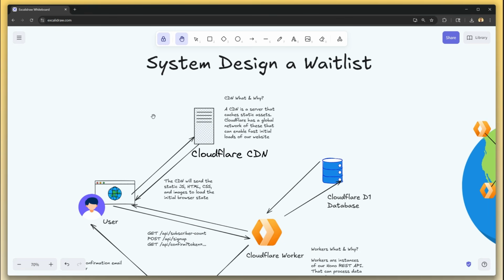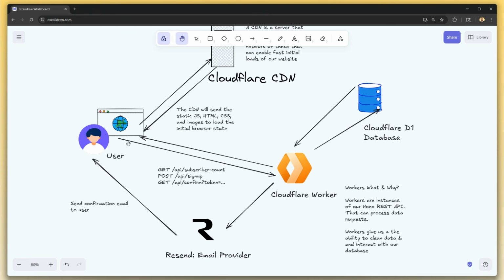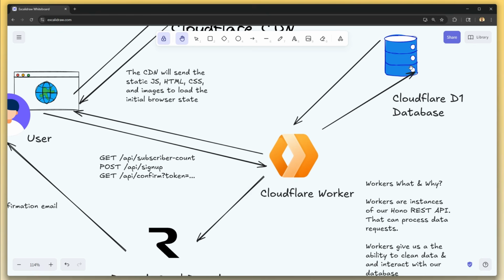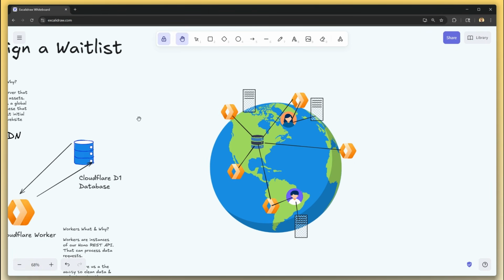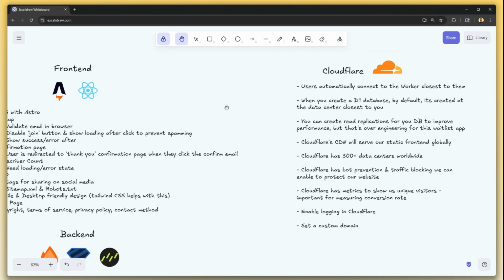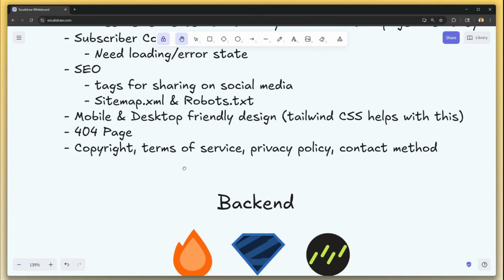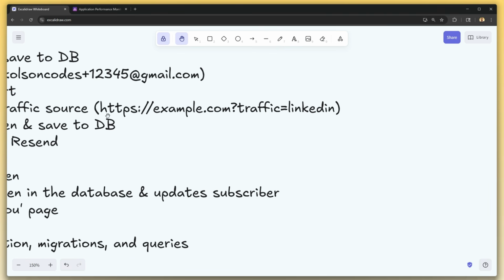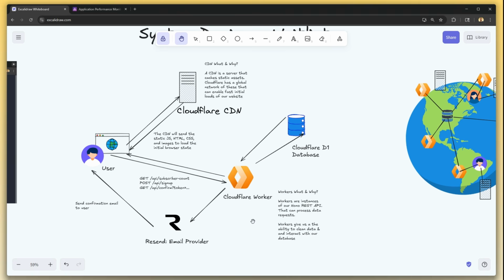Ch 1 - Cloudflare & Hono Full Stack System Design Walkthrough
Learn how to design a full-stack waitlist application from scratch! In this video, I walk you through the complete system design for an application hosted entirely on Cloudflare. We'll build our API with Hono, create a static-generated frontend with Astro and React, and use Cloudflare D1 with the Drizzle ORM for our database.

This is the first chapter in a new series where we build a complete waitlist website. We'll start with the user flow, explore the differences between static and dynamic content, and map out the full request lifecycle. Follow along as a request travels from the browser to Cloudflare's global CDN, through a Hono-powered Cloudflare Worker, and into our Cloudflare D1 (SQLite) database.

### 🛠️ What We Cover in This Video:

* *System Architecture:* A high-level diagram of the entire application flow.
* *Cloudflare CDN:* What a CDN is and why we use it to serve static assets (HTML, CSS, JS) for global speed.
* *Cloudflare Workers:* Using Workers as a "guardian" to host our Hono API and protect our database.
* *Cloudflare D1:* Designing our SQLite database schema for a `subscribers` table.
* *API Endpoints:* Designing the Hono API routes for:
      ‣ POST /api/signup
      ‣ GET /api/confirm (for email verification)
* *Security & Validation:*
      ‣ Implementing a secure double opt-in flow using Resend.
      ‣ Adding rate limiting to prevent spam.
      ‣ Using Zod for email validation.
      ‣ Handling "plus addressing" to prevent duplicate signups.
* *Frontend UX:*
      ‣ Using Astro for Static Site Generation (SSG) and React for dynamic "islands".
      ‣ The importance of loading states, error handling, and success feedback.
* *Database Philosophy:* Why a single D1 database (without read replicas) is perfect for this use case and how to avoid over-engineering.

### 💻 Tech Stack:

* *Hosting:* Cloudflare (CDN, Workers, D1 Database)
* *Frontend:* Astro (SSG) & React
* *Styling:* Tailwind CSS
* *Backend:* Hono REST API
* *Database:* Cloudflare D1 (SQLite)
* *ORM:* Drizzle ORM
* *Validation:* Zod
* *Error Monitoring:* Sentry

Chapters:
0:00 - 0:29 - Intro
0:30 - 1:53 - UI design
1:54 - 8:59 - System Diagram
9:00 - 12:09 - Global Diagram
12:10 - 15:03 - Benefits of Cloudflare
15:04 - 19:06 - Frontend in detail
19:07 - 24:42 - Backend in detail
24:43 - 26:37 - Database design